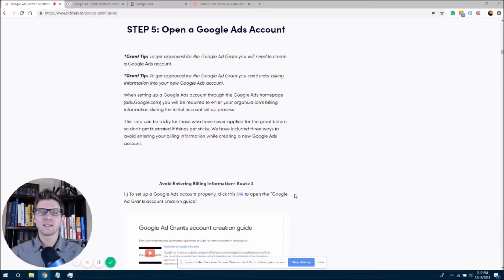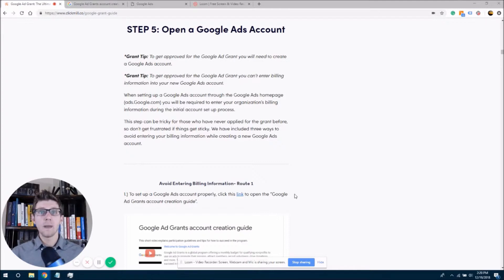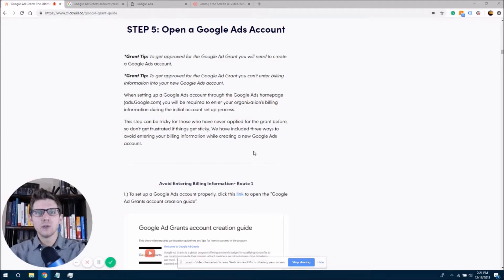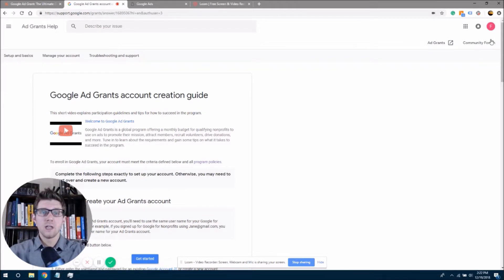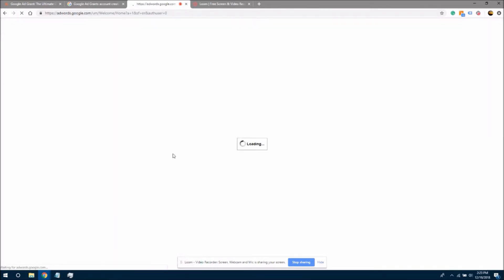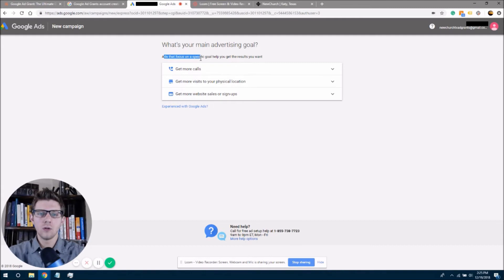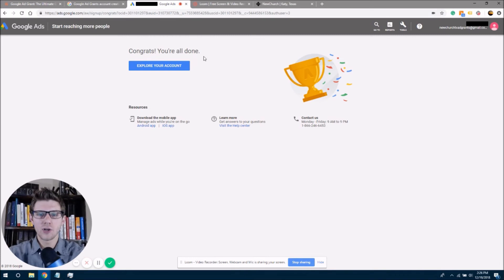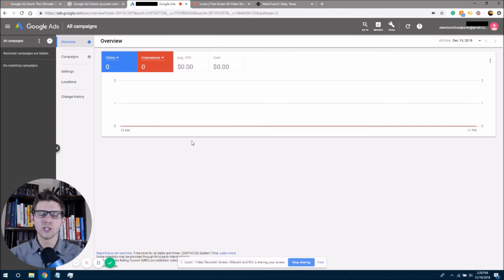Google Ad Grant: Create A Google Ads Account | Step-by-Step Guide 2019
The Guide Includes:
-Simple, step-by-step text walkthrough
-Necessary links for each step
-Pictures to help you navigate Your Google Ads Account
- 21 Video guides that help you apply for the Google Ad Grant.

1. FREE MINISTRY MARKETING EBOOK (OVER 100 PAGES): Download your free copy of Ministry Marketing: The #1 Marketing Guide For Ministries at the

2. WORK WITH BRETT: If you want to work with us personally, click the link & schedule your free strategy session today

ABOUT BRETT:
Brett Henderson is the digital marketing director at Clickmill.co and is the author of The Digital Ministry: Reaching The Ends Of The Earth Without Leaving Home. Brett has consulted with ministry leaders internationally, helping them create custom marketing strategies that get results.

After four years of Christian college, Brett worked at Discipleship schools, Christian camps, and was a Youth Ministry Directory at the Salvation Army. He later spent 6 years in sales and as a Marketing Executive for a digital marketing firm. Brett later started Clickmill, a digital marketing firm that works with Christian churches and Christian nonprofits. Brett’s courses on church marketing have over 10,000 students in 143 countries.

Clickmill specializes in helping Christian ministries implement custom digital marketing strategies that help them reach more people, more effectively. Brett and his wife Siomara live in Honolulu, HI